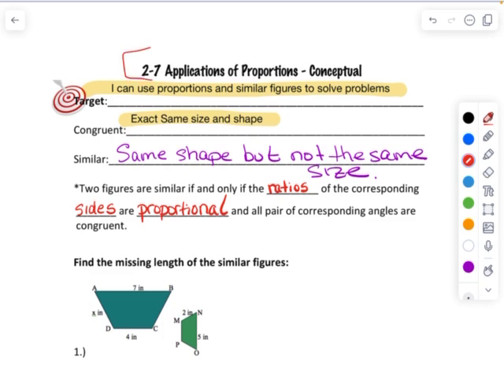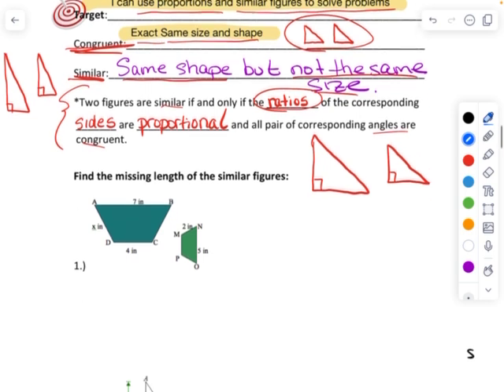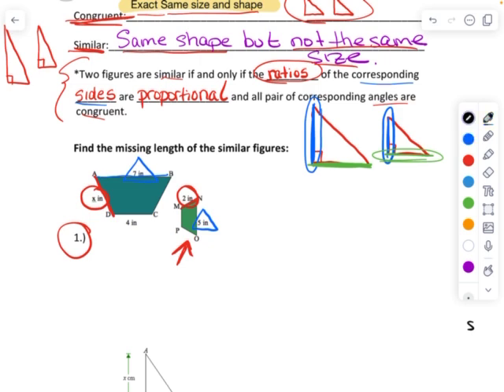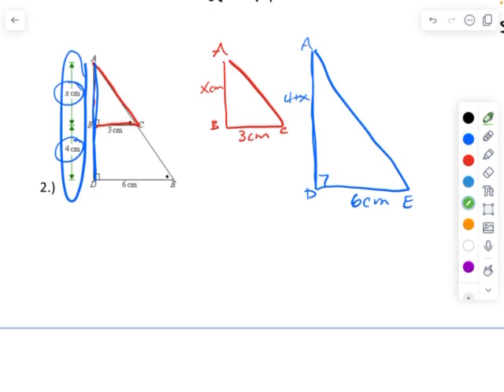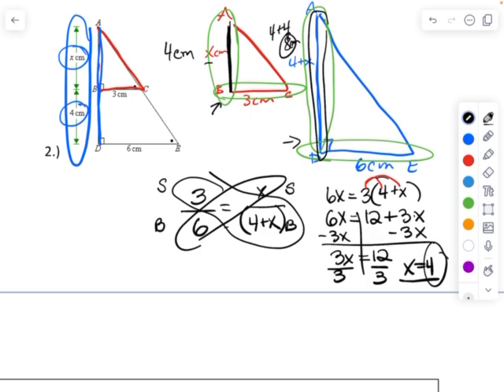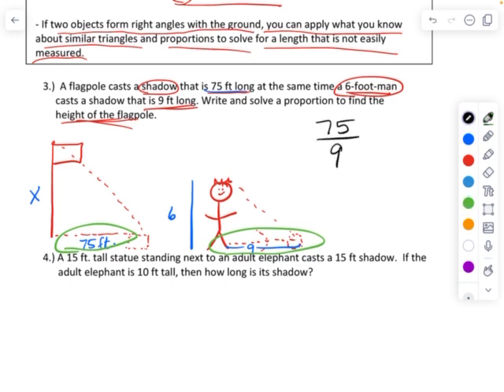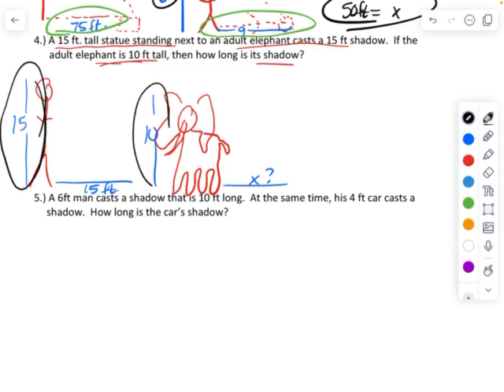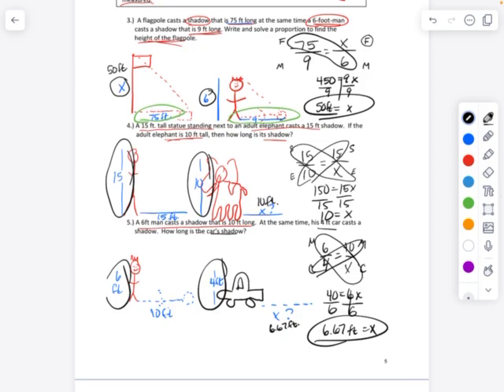2 7 Video